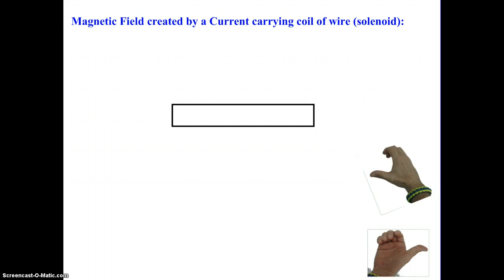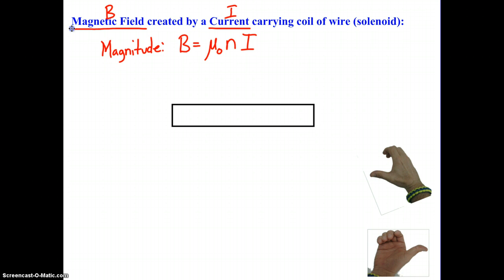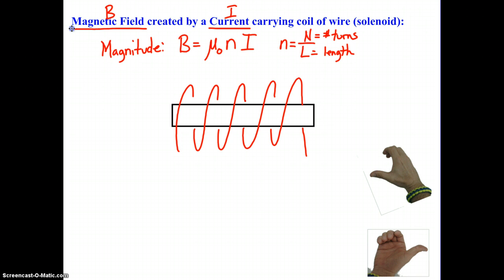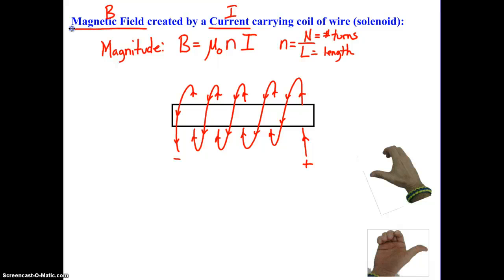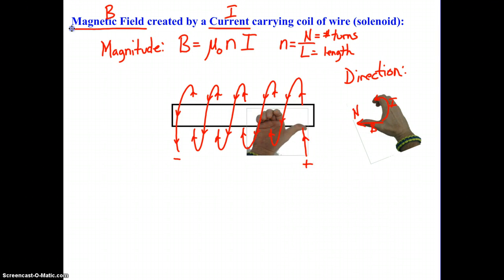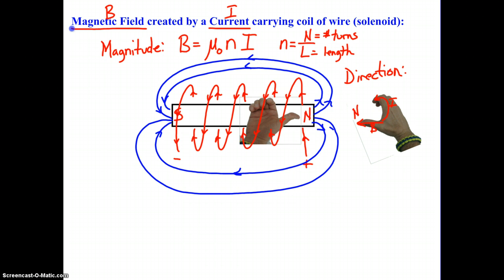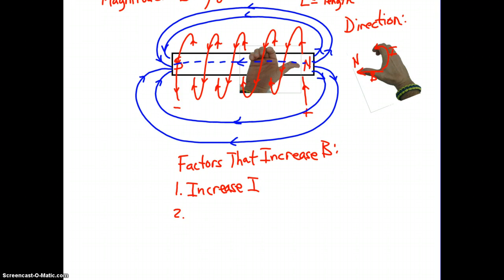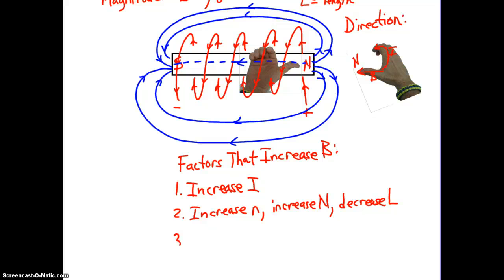Electromagnetism Part 5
This video discussses how to determine the magnitude and direction of the magnetic field created by a current carrying coil of wire (solenoid).